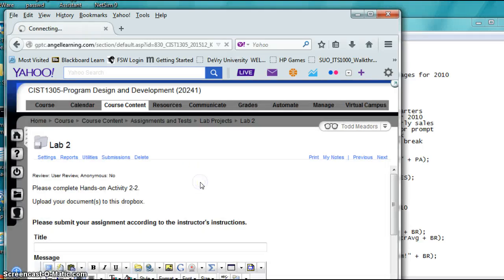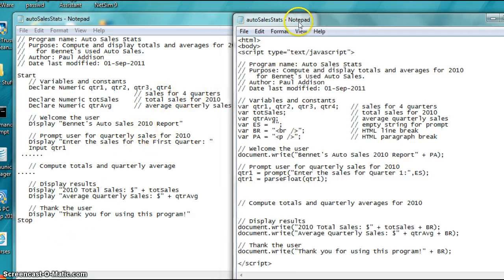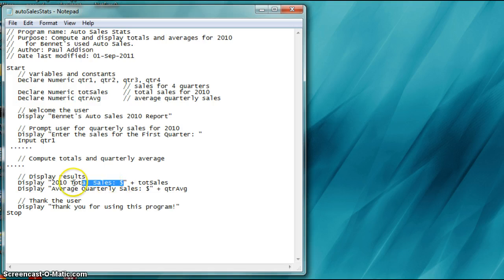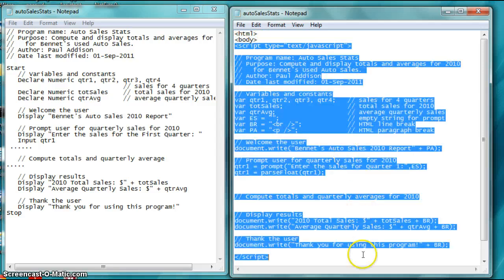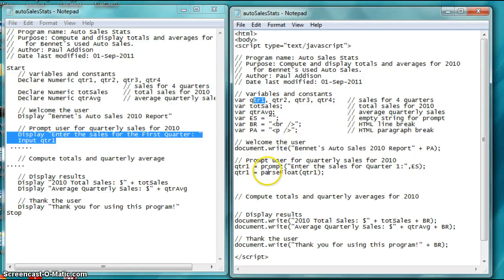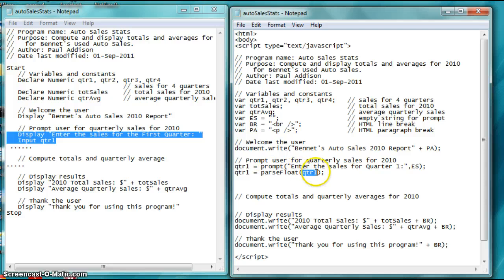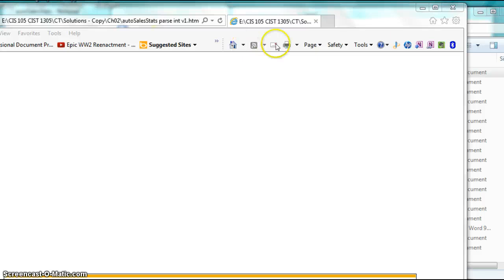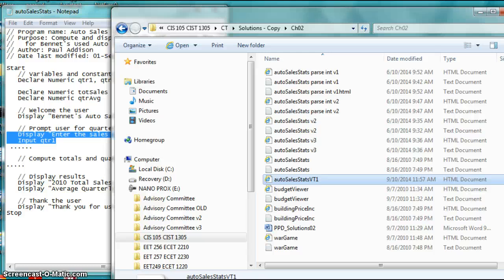CIST 1305 Lab 2